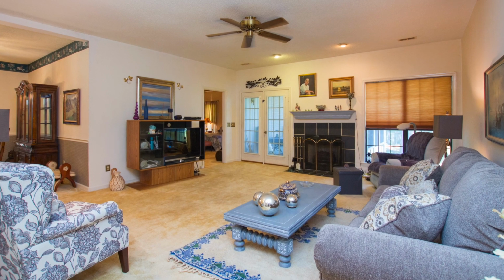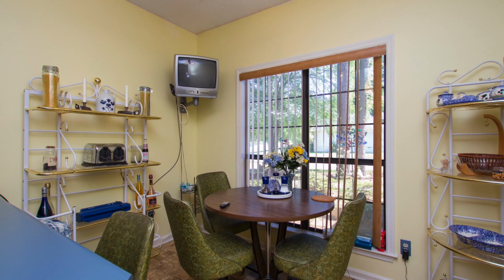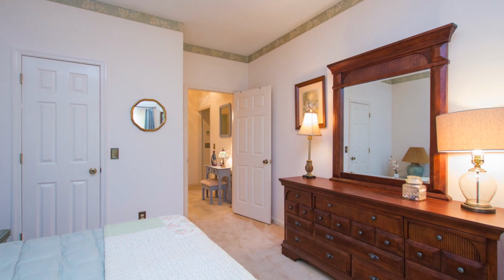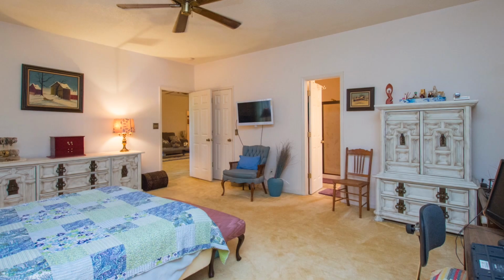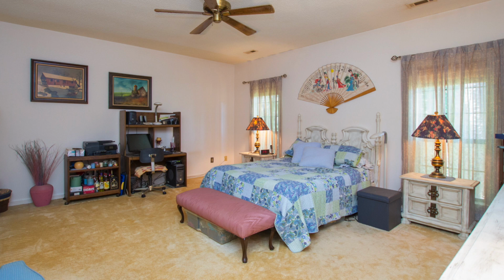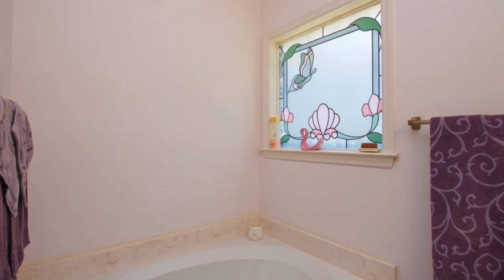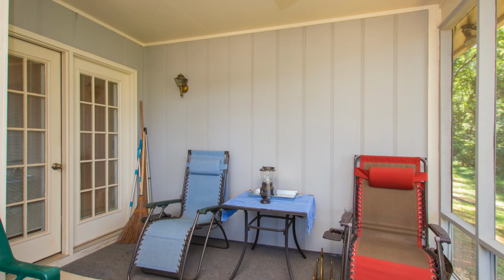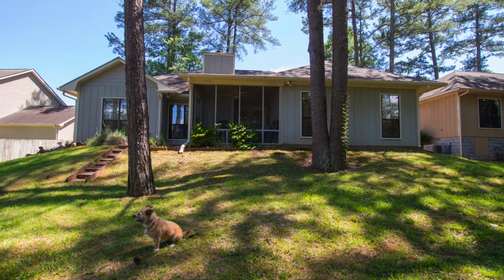Home for Sale Huntsville AL - 715 Halstead Court YT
The Sea of Tranquility may not be on earth, but this Oasis of Tranquility is! Large, open rooms in a very livable layout. The kitchen is central with the breakfast to the front. The dining rm, which has wainscoting & french doors to a private porch, is to the side & both open to the giant living room with fireplace. All br's have walk-in closets. The owners suite is off the family room & the other 2 br's are off a hall with a shared bath. The screened porch on the back overlooks a large shaded homesite with lots of privacy and room to play. This park-like yard is just a little bit cooler for summer parties in the shade! Right off Chaney Thompson & Mountain Gap, you can't beat the location!